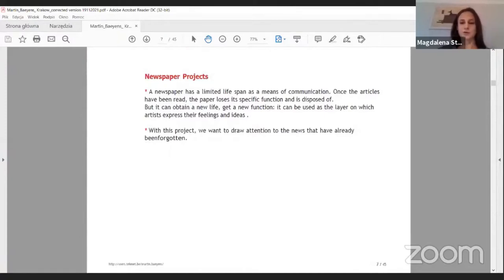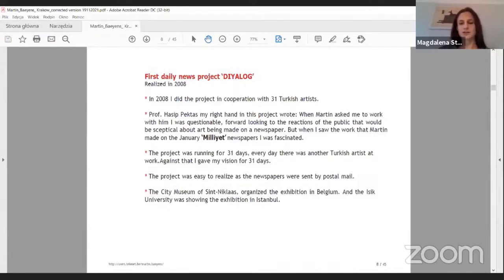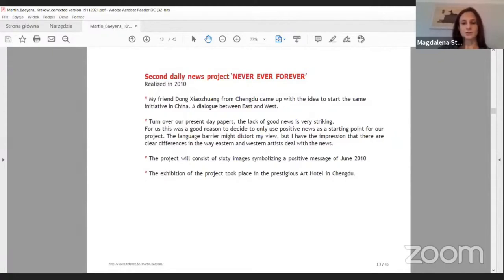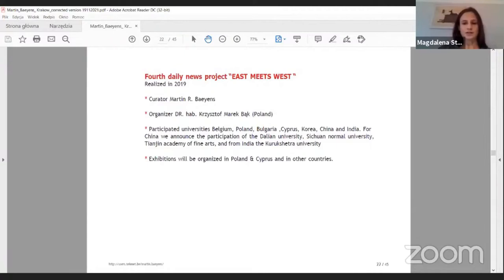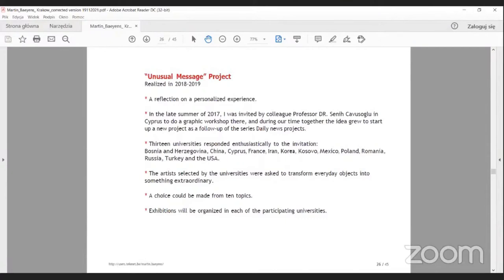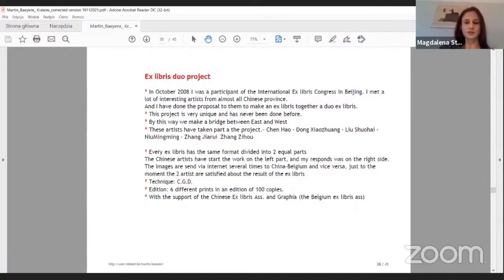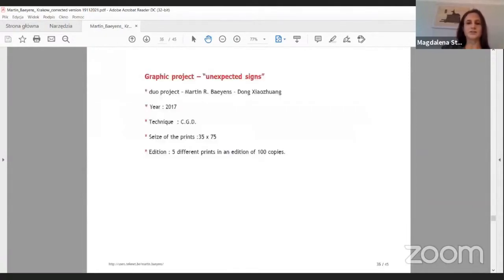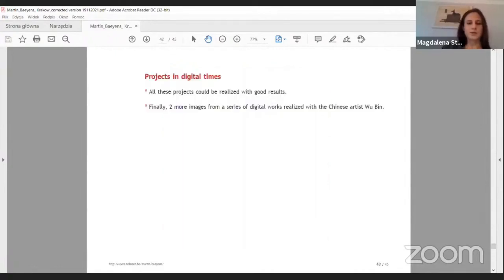International projects in a digital age. | Artificem commendat opus/ Sesja IV/ 1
Międzynarodowa konferencja naukowa "Artificem commendat opus". Zbiory graficzne w zasobach bibliotek, archiwów, muzeów i kolekcji prywatnych.
18-19 listopada 2021, Biblioteka Naukowa PAU i PAN w Krakowie
Artificem commendat opus/ Sesja IV/ 1

International projects in a digital age
Prelegent:
prof. Martin Baeyens / School of Arts Gent Belgium

Sesja IV: Ekslibris i projekty międzynarodowe / Przewodniczy dr hab. Arkadiusz Wagner, prof. UMK